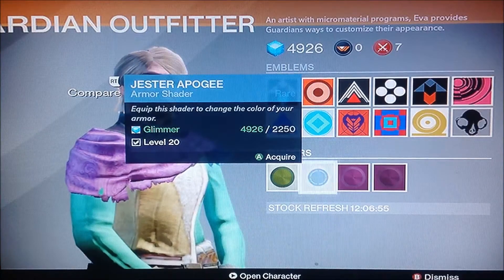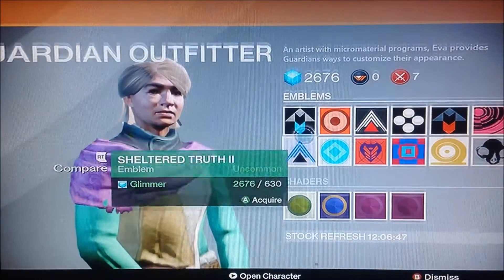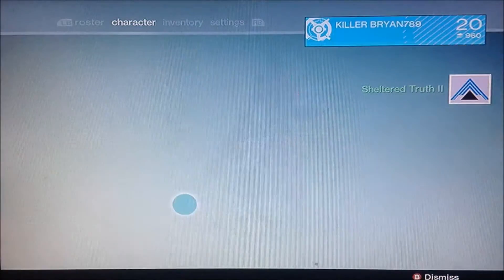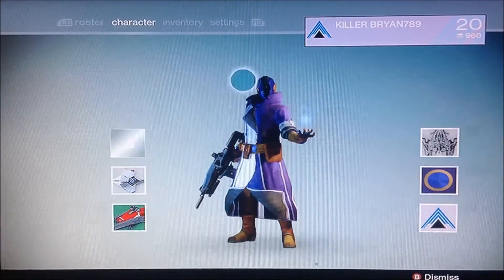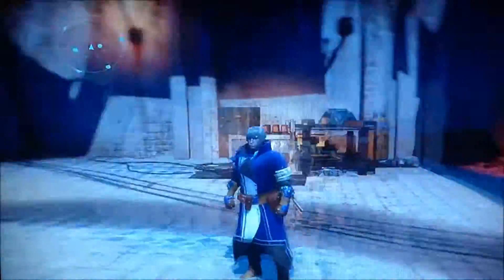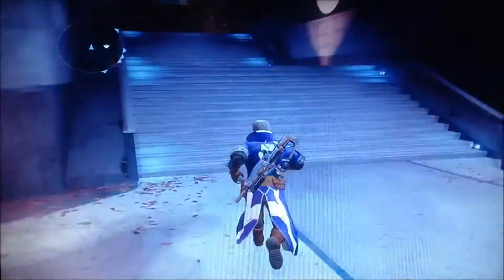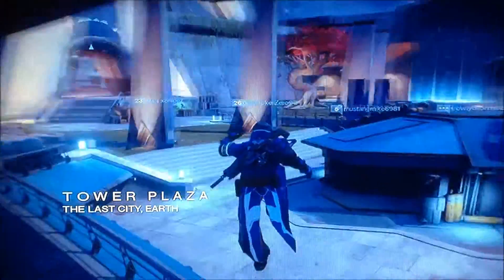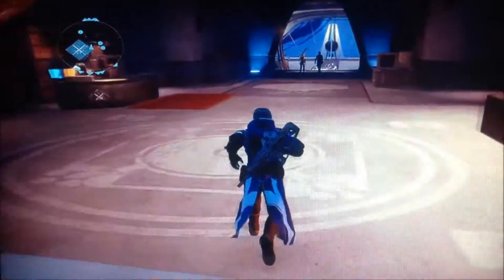TO HARD-Destiny-Campaign-[MS15]-[Lets Play]-Ep.42-Playthrough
This is my Playthrough of Destiny thank you all for the support and Enjoy

I'm a Gamer Who Likes Challenges

Platform:Xbox 360
Player:Bray880/Bryan
GamerTag:KILLER BRYAN789
Game:Destiny
Mode:Story
Mission 15:Eye of a Gate Lord
Difficulty:Hard

Destiny-Campaign Playthrough
Destiny-Campaign Playthrough
Destiny-Campaign Playthrough